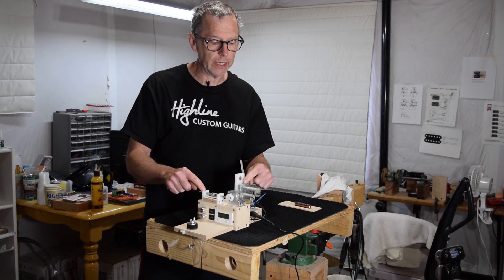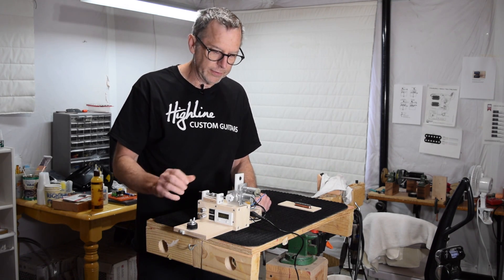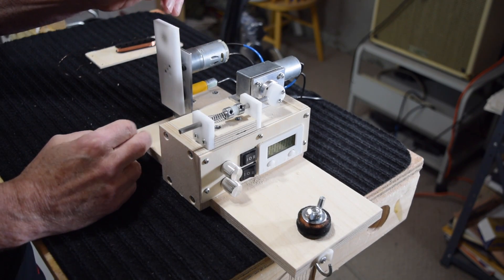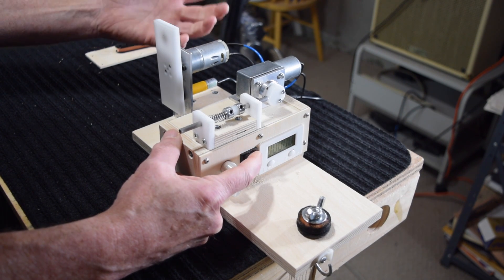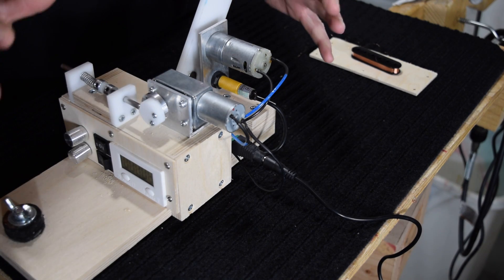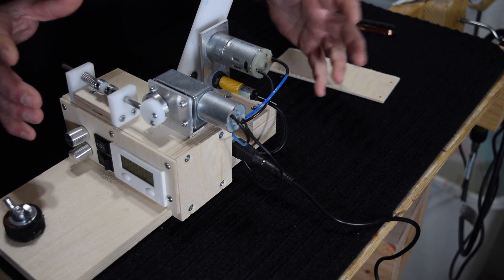My Homemade Guitar Pickup Winder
In this episode, I explain how my new homemade pickup coil winder works and how I assembled it. If you want one for yourself, I have a fully illustrated assembly manual available on my eguitarplans website. Click here and scroll to the bottom of the